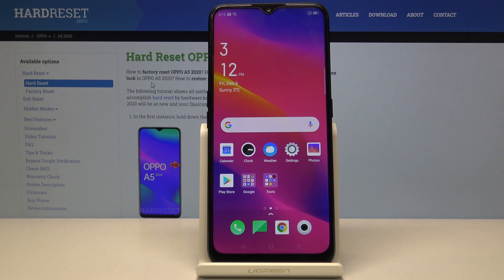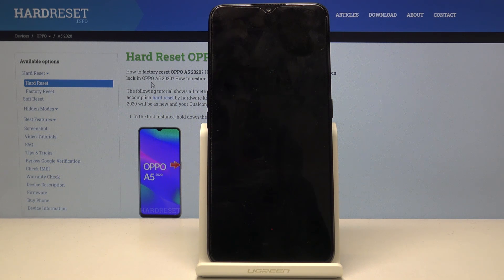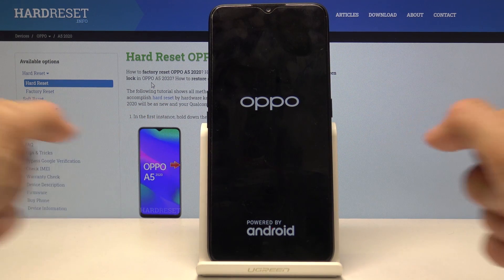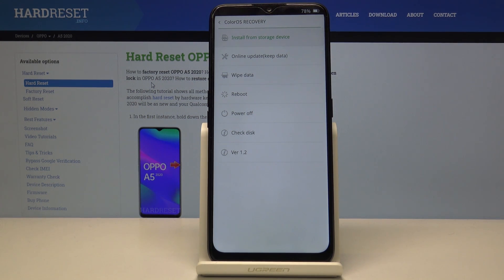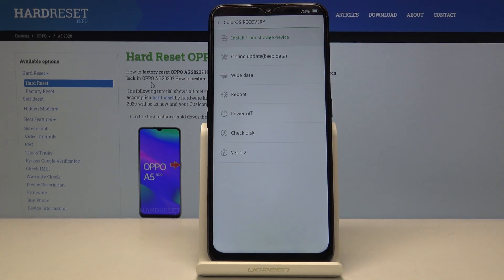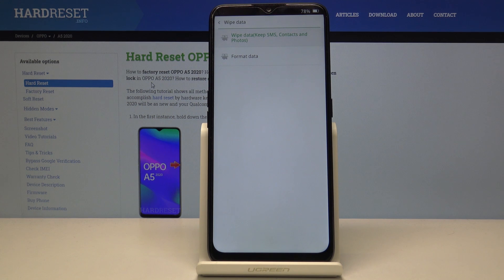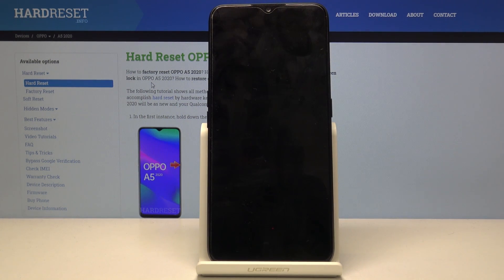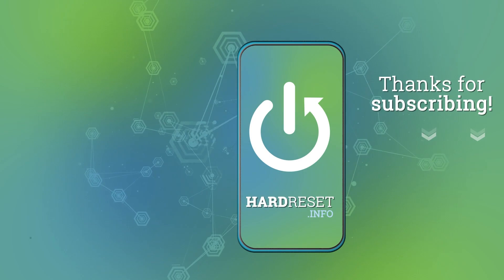How to Open Recovery Mode in OPPO A5 2020 – Use Recovery Features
Learn more info about OPPPO A5 2020:
Discovery the secret combination of keys to open the hidden mode called Recovery Mode by watching the short video instruction above. Learn how to boot into the Recovery Mode in a few simple steps. You can perform a lot of interesting operations from there such as wipe cache partition, hard reset, update system and more.

How to activate Recovery Mode in OPPPO A5 2020? How to enable Recovery Mode in OPPPO A5 2020? How to exit Recovery Mode in OPPPO A5 2020? How to boot recovery mode on OPPPO A5 2020? How to use recovery mode in OPPPO A5 2020?